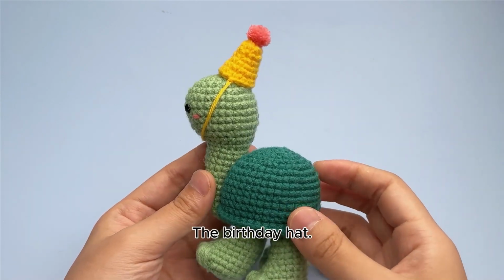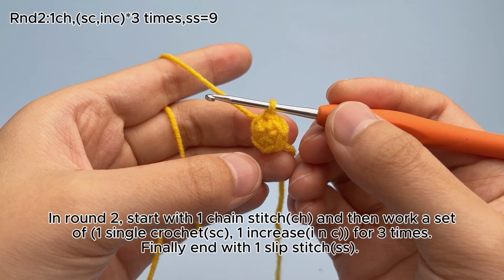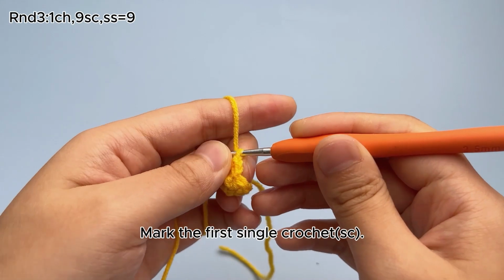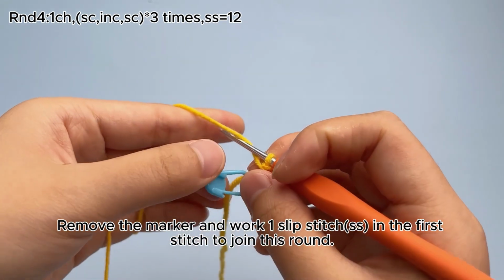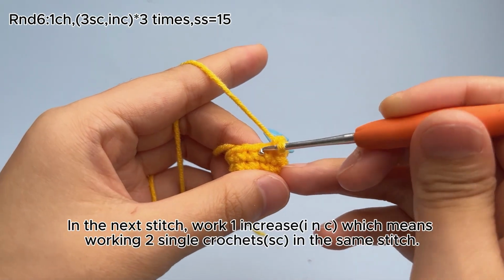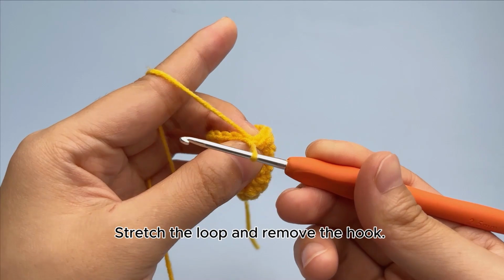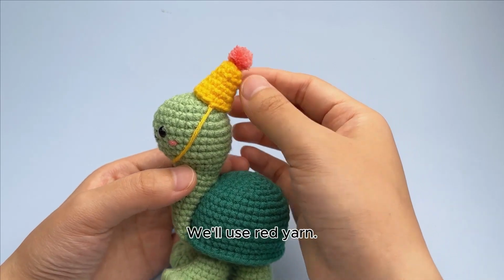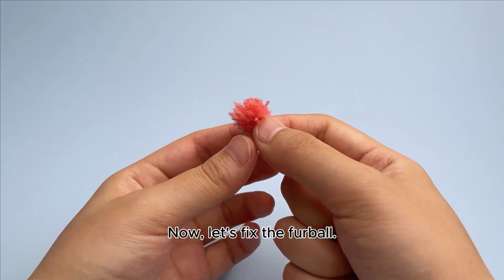Turtle-6:How to crochet the candle?